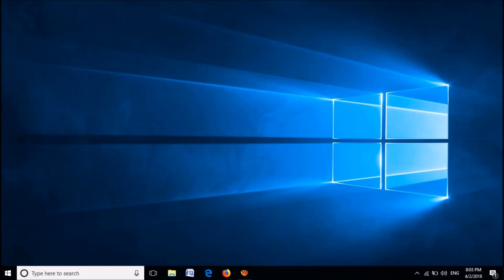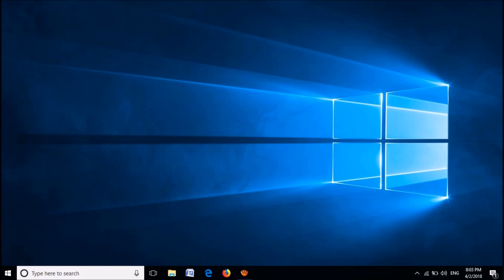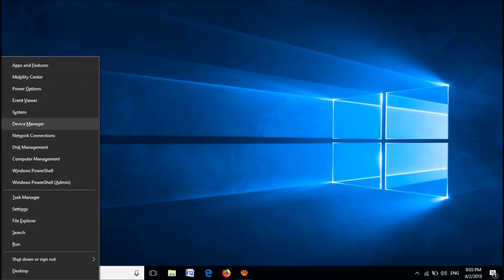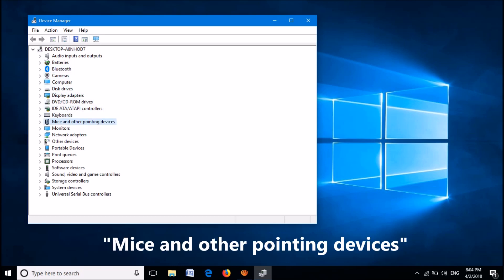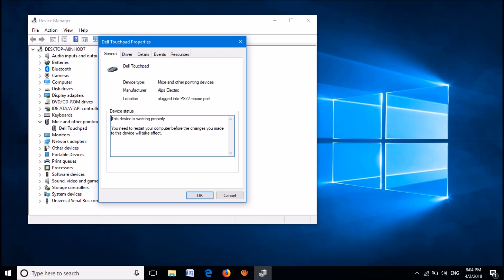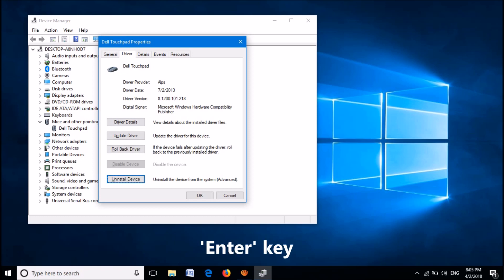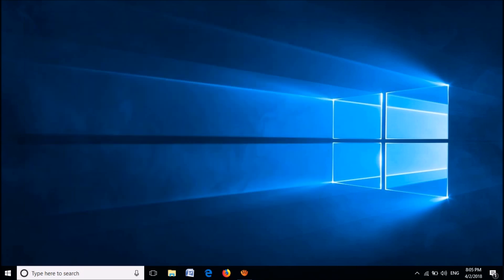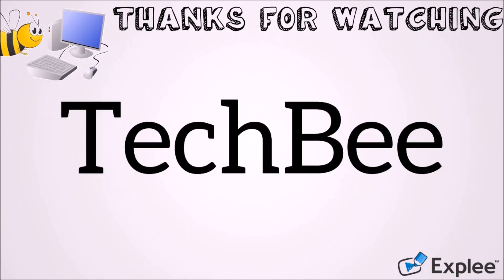How To Fix Touchpad in Windows 10 (Using keyboard)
To Fix Touchpad not working problem in Windows 10, using only some keys in keyboard, follow these steps.
Before starting, make sure that the touchpad is not disabled in your system. Use the ‘Fn’ key and the function key with touchpad symbol, if it’s disabled.
1 – Hit windows button and ‘x’ letter together.
2- Open ‘Device Manager’
3- open the driver software of ‘Mice and other pointing devices’.
4- Under ‘Driver’ tab, select ‘Uninstall Device’.
5 – Restart your computer.